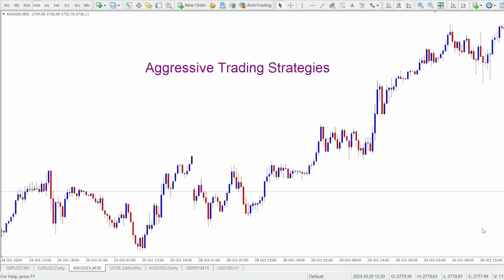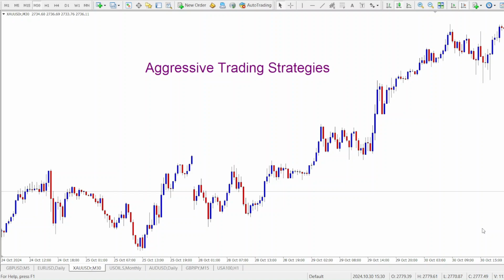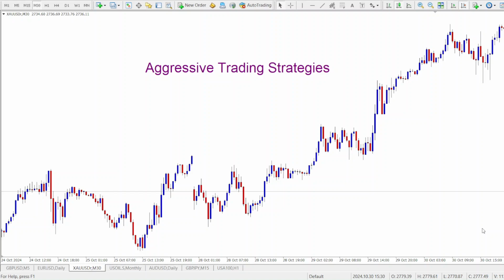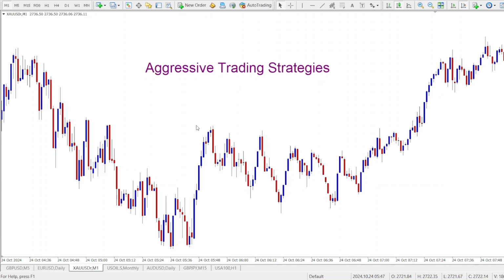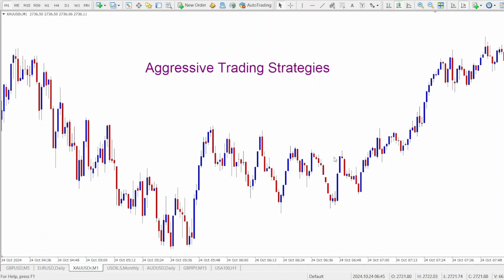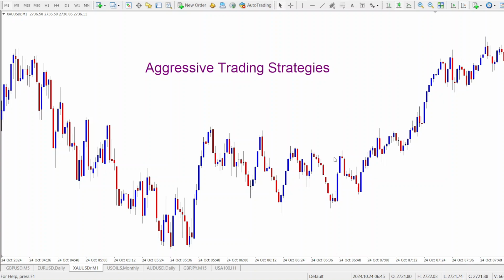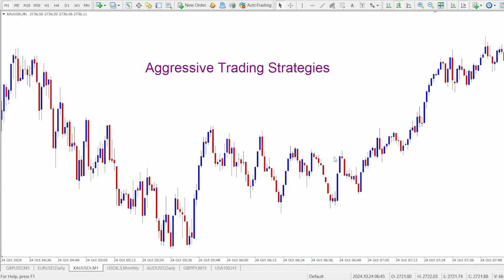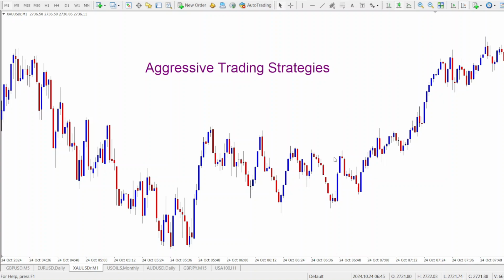Aggressive Trading Strategies That Can Explode Your Account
Are you ready to take your trading skills to the next level? In this video, we dive deep into aggressive trading strategies that can redefine your approach to the forex market. These strategies are designed for traders who aren’t afraid to make bold moves and seek significant market opportunities.

We’ll start by exploring the fundamentals of aggressive trading. You’ll learn about the key principles that underpin these strategies, including risk management, market analysis, and psychological preparation. Understanding the nuances of aggressive trading can set you apart from the average trader, allowing you to navigate the fast-paced world of forex with confidence.

Next, we’ll break down several effective aggressive trading strategies that you can implement right away. We’ll also discuss the importance of discipline and emotional control in aggressive trading, ensuring you’re not just making impulsive decisions but rather calculated moves based on sound analysis.

Finally, we want to hear from you! What aggressive trading strategies have worked for you? Share your experiences in the comments below. Your support helps us create more valuable content for traders like you!